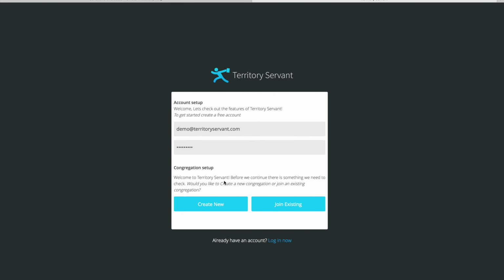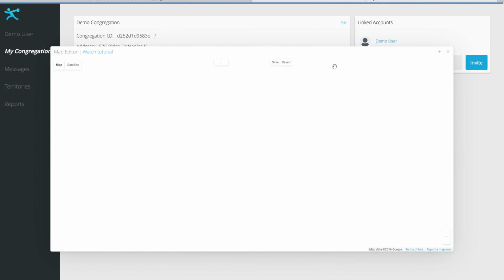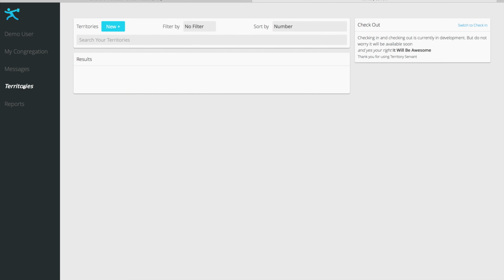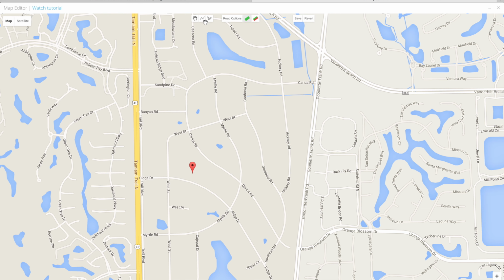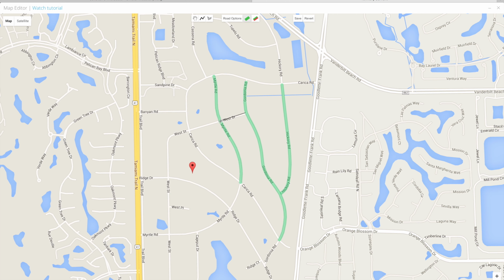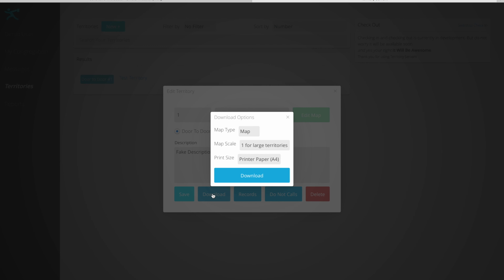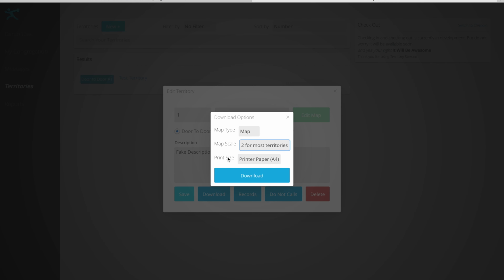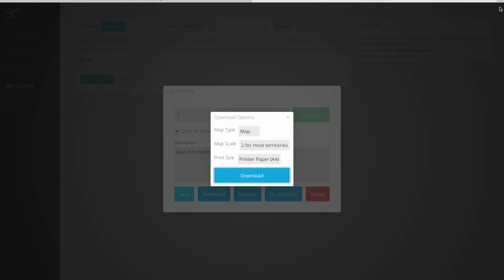Territory Servant (Old Version) See 2.0 Video